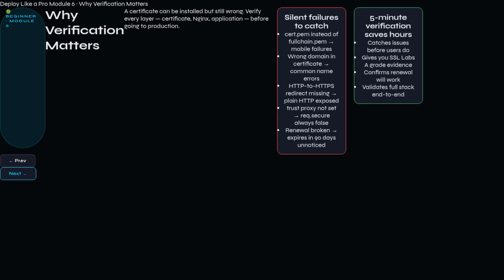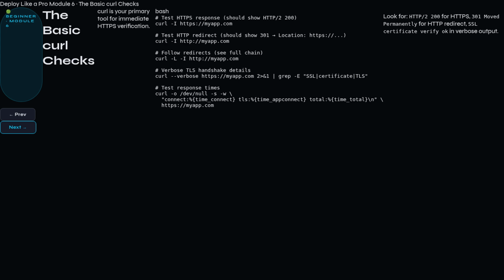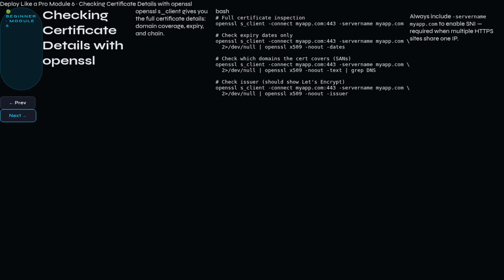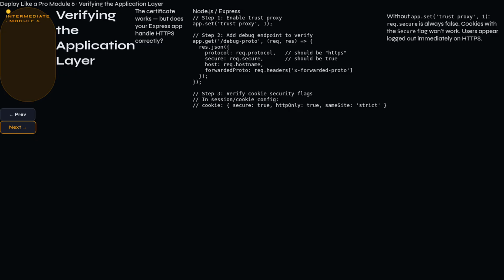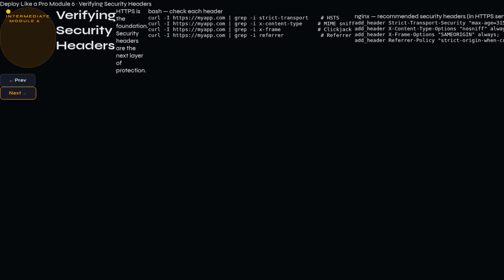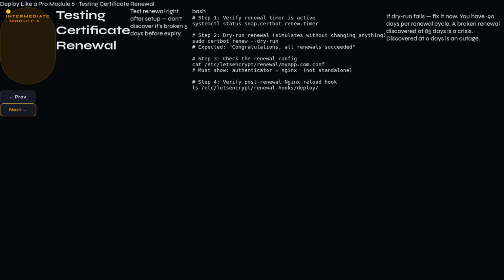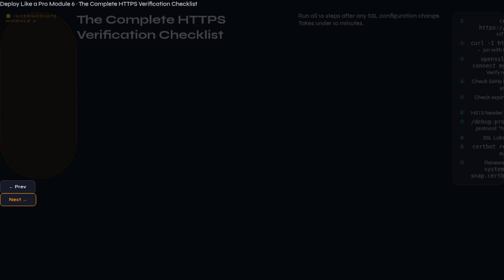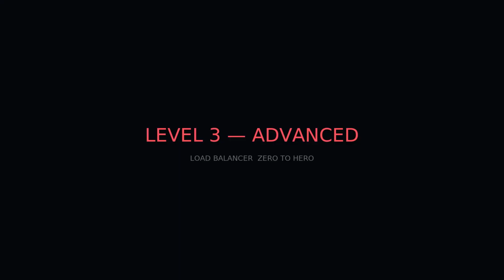Verifying SSL — How to Confirm Your HTTPS Is Actually Working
After getting a certificate, how do you verify it's working? Use openssl s_client, curl -v, and the browser's padlock. Understand certificate expiry dates, what a self-signed cert warning means, and how to check that auto-renewal is configured.

📂 Module 6: HTTPS / TLS — Encryption and Identity

⏱ Timestamps:
00:00 Introduction
00:30 Checking HTTPS in the browser
01:30 openssl s_client — connecting directly to TLS
03:00 curl -v and reading TLS handshake output
04:30 Checking certificate expiry
05:30 Verifying certbot auto-renewal with --dry-run